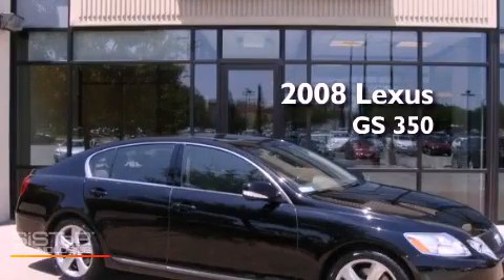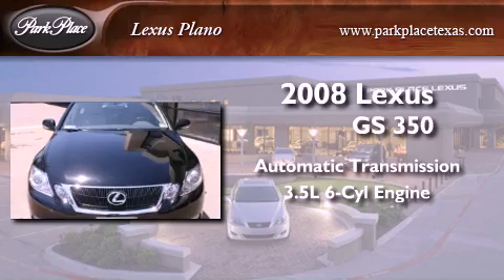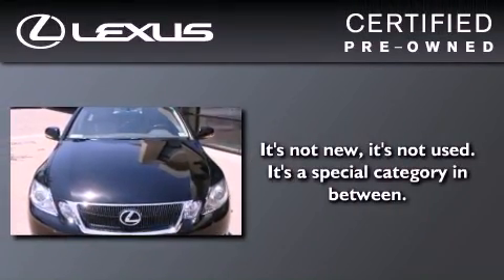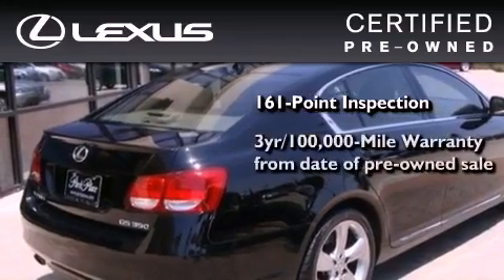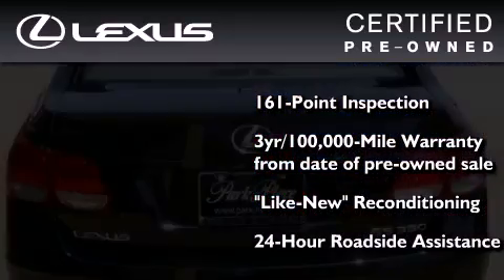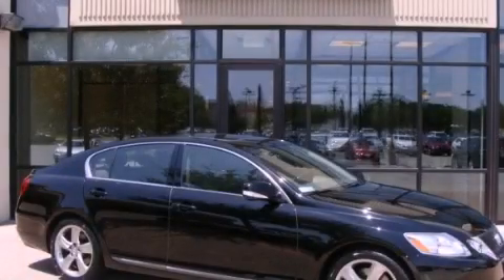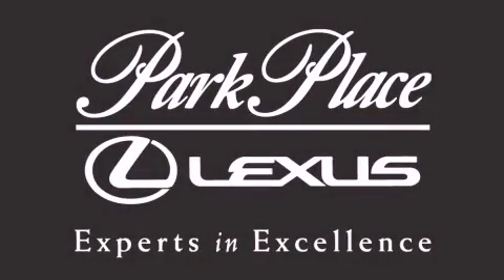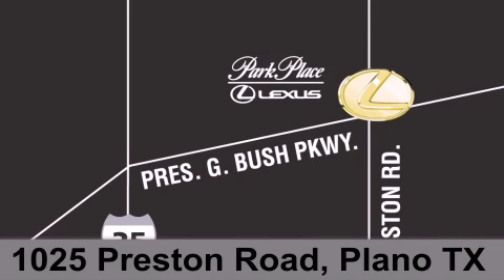2008 Lexus GS 350 Certified Plano TX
Year : 2008
 Make : Lexus
 Model : GS 350
 Engine : 3.5L DOHC 24-valve DI V6 engine
 Trans . : Automatic
 Exterior : Black
 Miles : 47,729
 Interior : Black